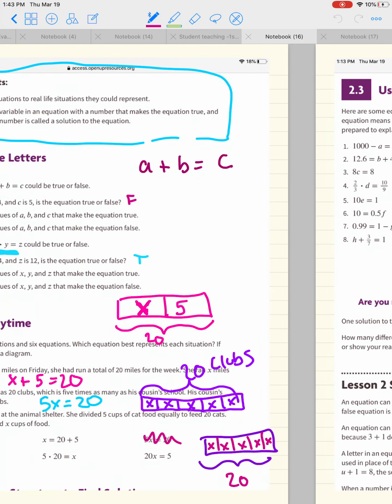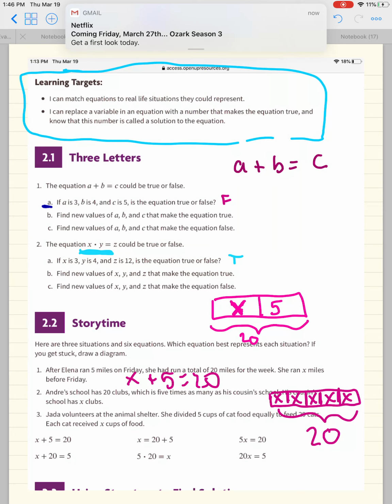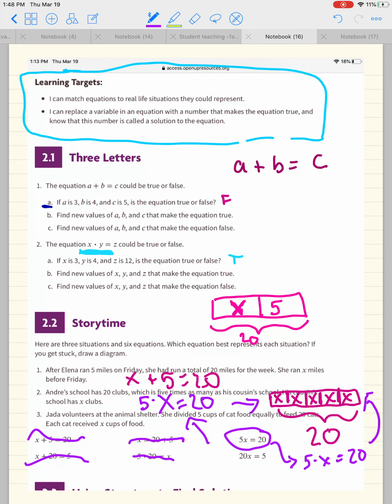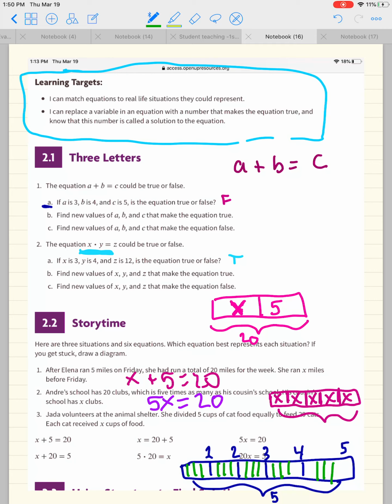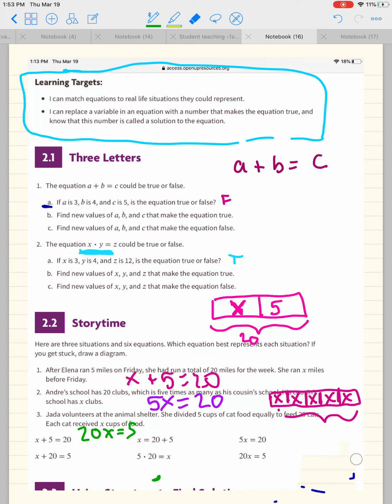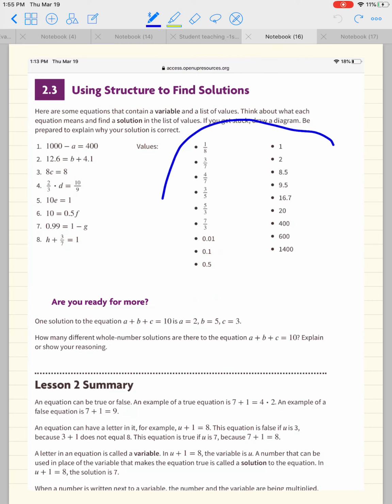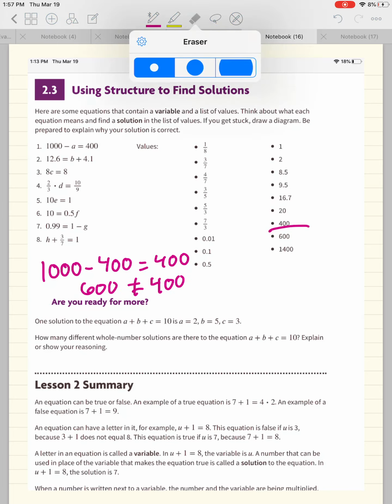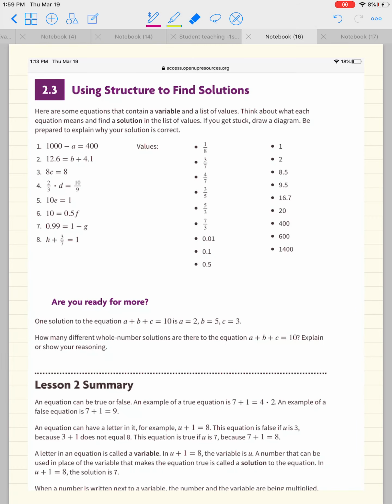Unit 6: lesson 2 pt.2